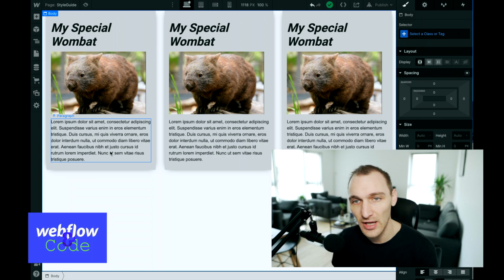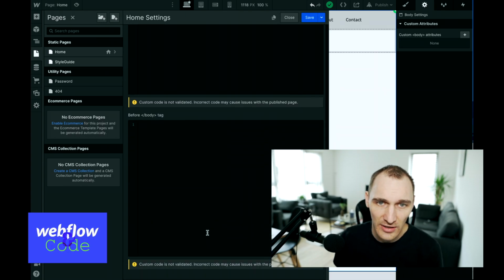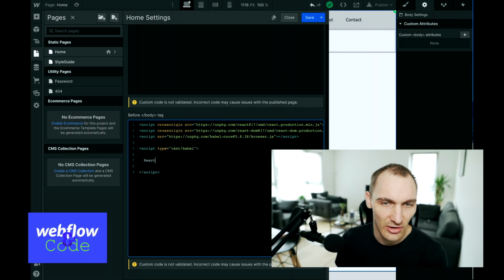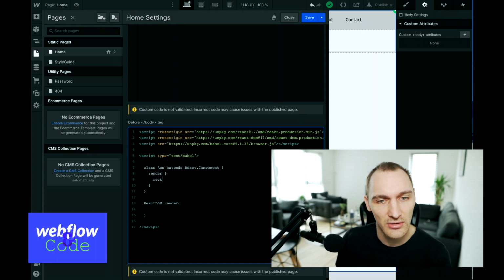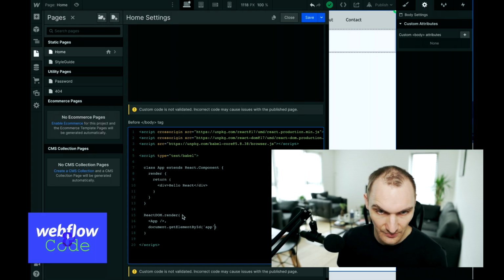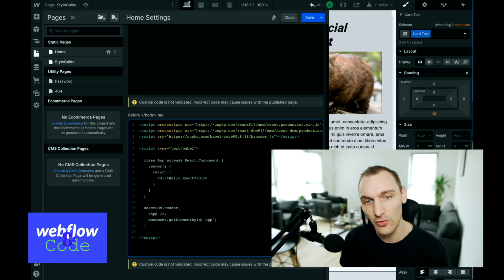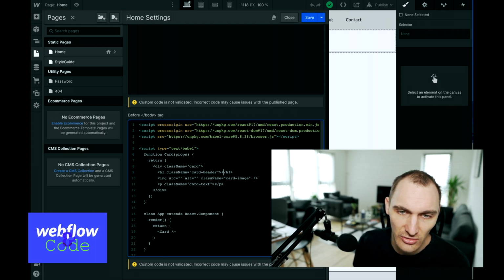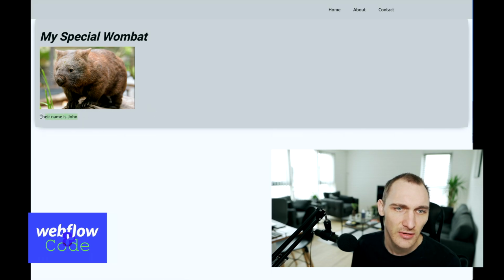React Components in Webflow (in under 5 minutes)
Let's not mess around. React inside of Webflow.